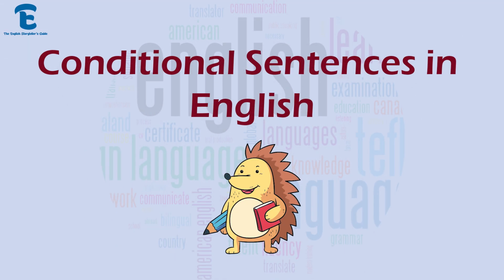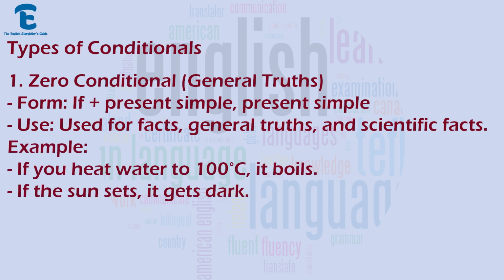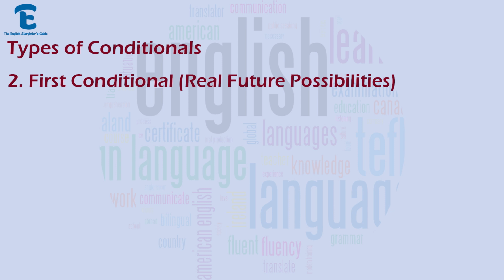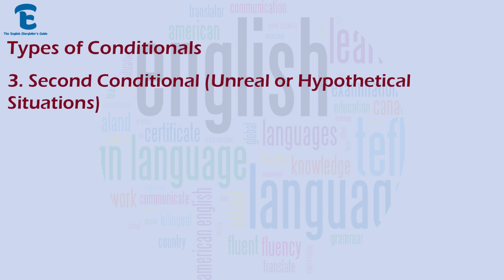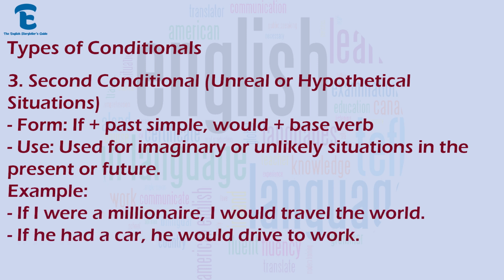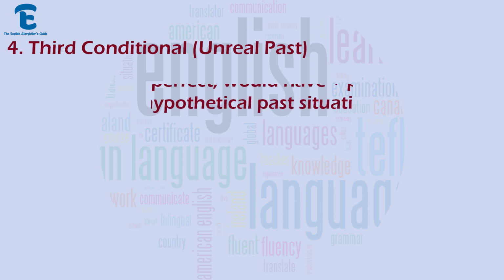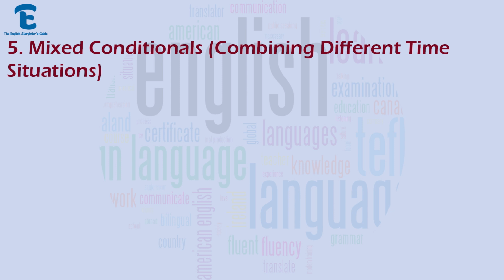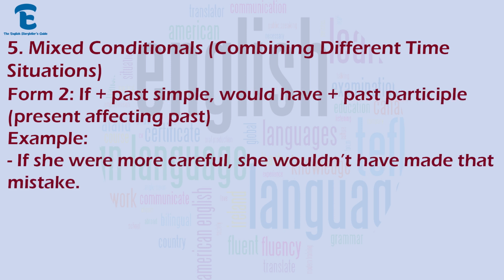Conditional Sentences in English | Examples & Questions with Answers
Want to master conditional sentences in English? In this video, we explain zero, first, second, third, and mixed conditionals with clear examples and easy-to-understand explanations. Plus, we include sample questions with answers to help you improve your English grammar skills.

📌 What you’ll learn in this video:
✅ Types of conditional sentences (Zero, First, Second, Third, Mixed)
✅ How to use conditionals in everyday conversations
✅ Common mistakes to avoid
✅ Sample questions with answers for better practice

Perfect for English learners, students, and anyone preparing for exams like IELTS, TOEFL, or any English proficiency test.